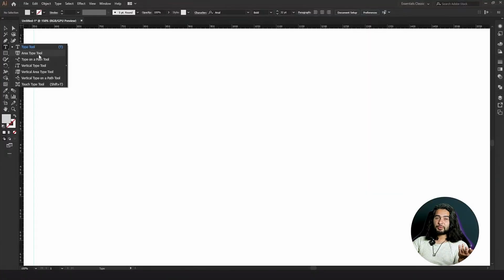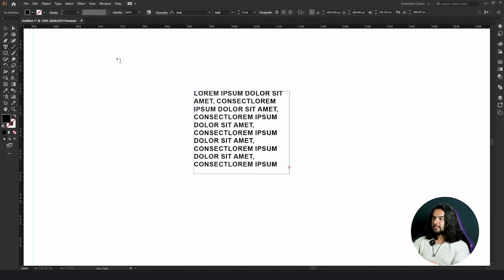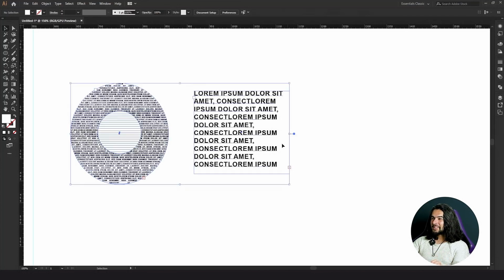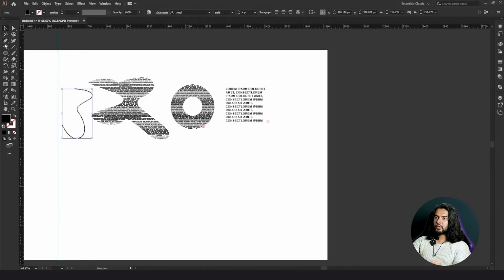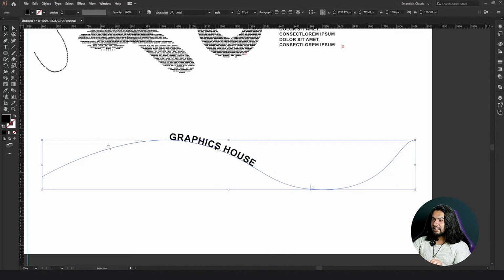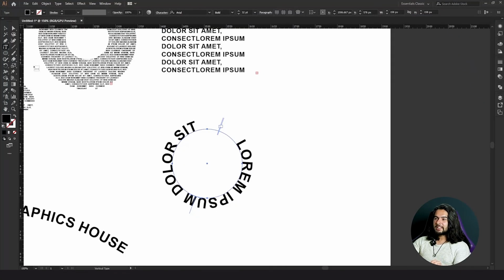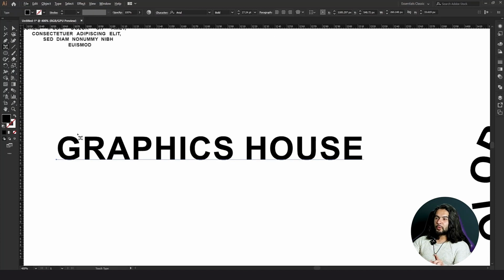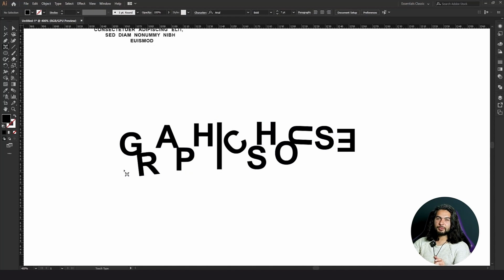Type Tool Part 2 | Adobe illustrator - Full Free Course Lesson 9 | Learn With Fana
This episode goes over all of the graphic design type tools in Adobe Illustrator.  In this guide, I discuss in detail the type tool, area type tool, type on a path tool, vertical type tool, vertical area type tool, vertical type on a path tool, and the touch type tool...whew long list.

In addition to going over the basics, I also cover the Character Window which has all the setting for fonts: font size, leading height (space between lines of text), kerning, tracking, vertical scale, horizontal scale, baseline shift, text rotation, and other text/font options.

Type Tool Part 1 | Adobe illustrator - Full Free Course Lesson 8 | Learn With Fana